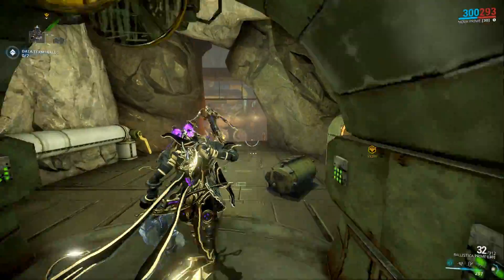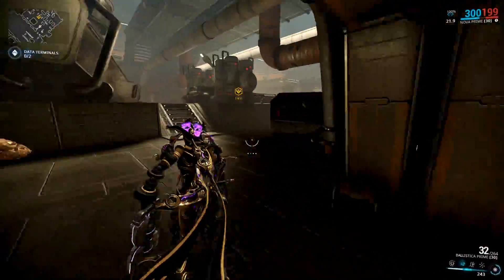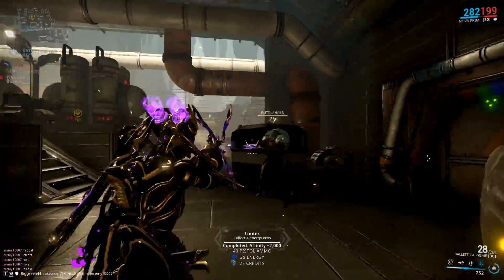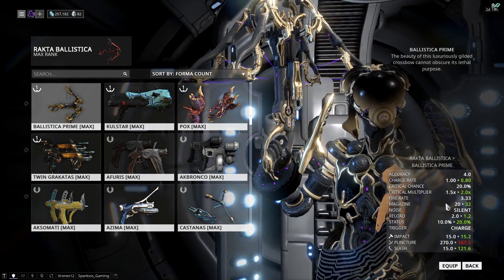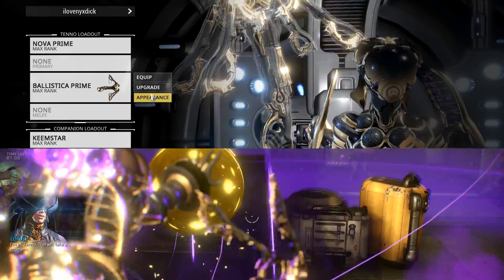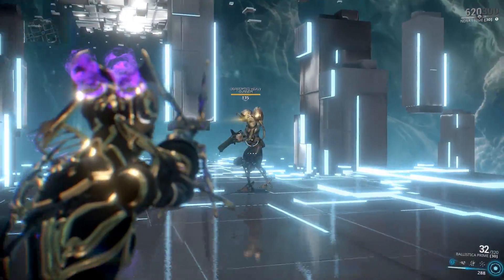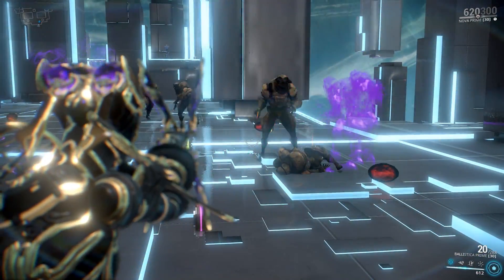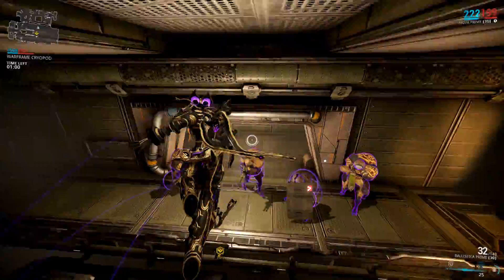Ballistica Prime | Warframe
Relics:
BP - Lith B2 Rare
Lower Limb - Axi V6 Common
Upper Limb - Lith T1 Uncommon
String - Meso G1 Uncommon
Receiver -  Neo S7 Uncommon

Warframe IGN - mycatiskyo

Follow For A Free Ding Dong Daddy

Programs I Use To Make This Garbage

-ShadowPlay
-Adobe Prime Pro cc
-Adobe Photoshop cc
-Audacity